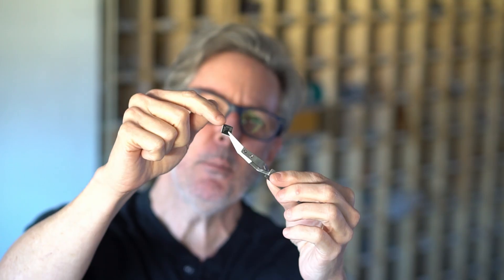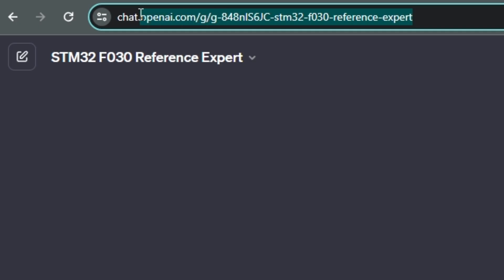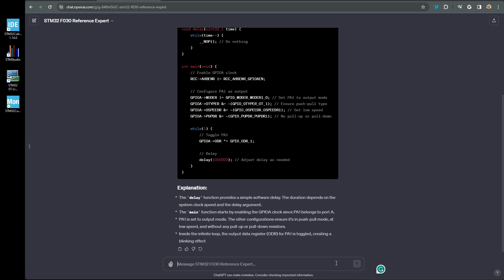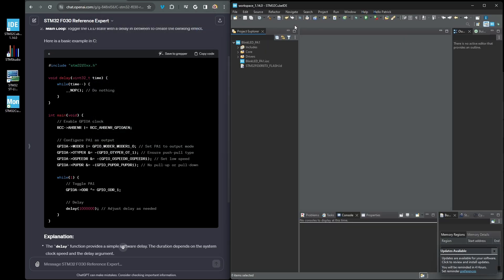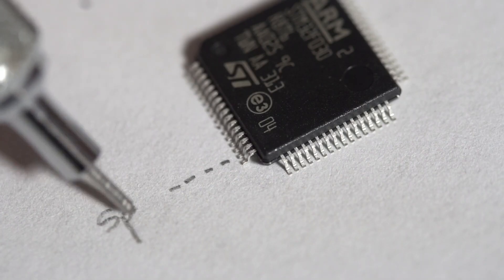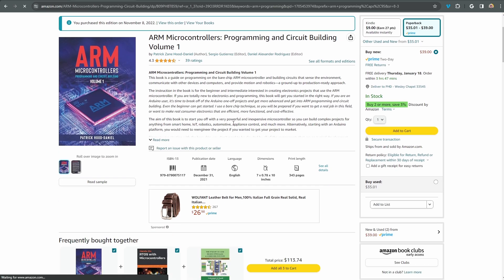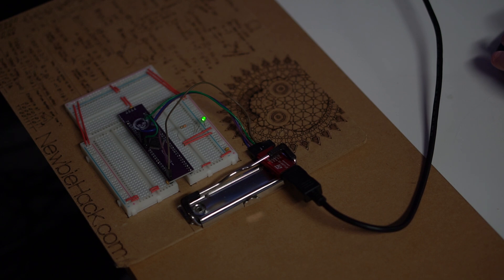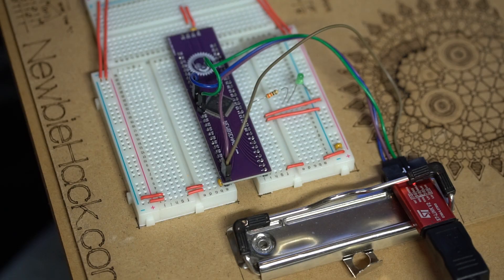Program the ARM Microcontroller Using ChatGPT: Trial1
Where to get my book:
Kit with the Book: